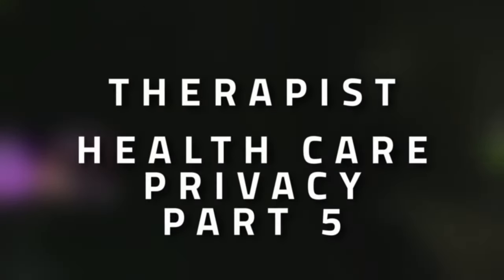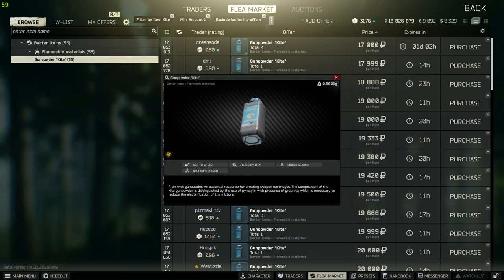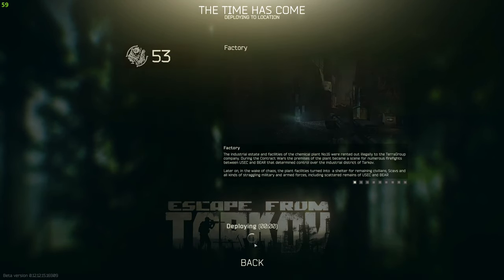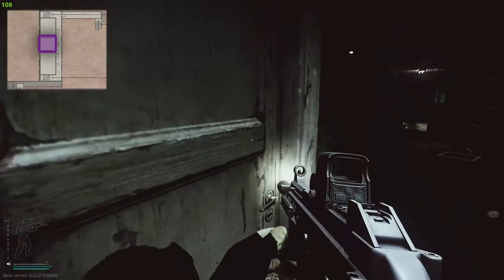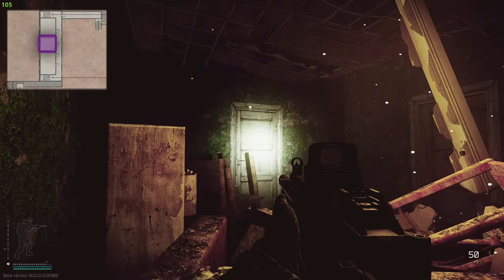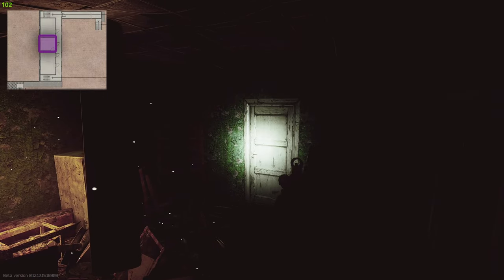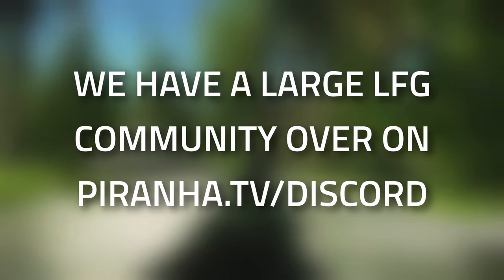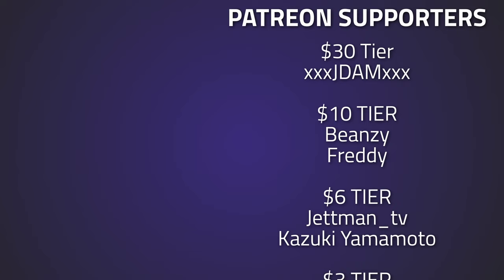Health Care Privacy Part 5 - Therapist Task Guide - Escape From Tarkov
🔵🟣⚫ Task Guide Details:

This is a guide for the Therapist Task, Health Care Privacy Part 5 in Escape From Tarkov

Task Objectives:
*Locate the drop spot on Factory at night
*Obtain 3 packs of Gunpowder "Kite" and stash them in the designated spot

Task Rewards:
*+7,300 EXP
*Therapist Rep +0.1
*35,000 Roubles (Without an Intelligence Center)
*36,750 Roubles (With Intelligence Center Level 1)
*40,250 Roubles (With Intelligence Center Level 2)
*1x Medicine case

🔵🟣⚫ Stream Schedule:
Streams everyday starting at 8AM GMT

🔵🟣⚫ Video Details:
00:00 - Health Care Privacy Part 5 Info
00:20 - Where To Find Gunpowder "Kite"
00:58 - Where To Find The Factory Drop Spot
04:00 - Thanks To Our Supporters